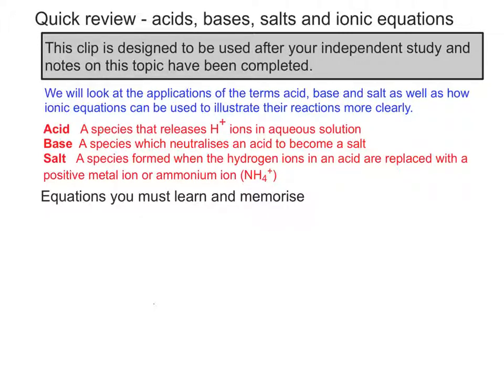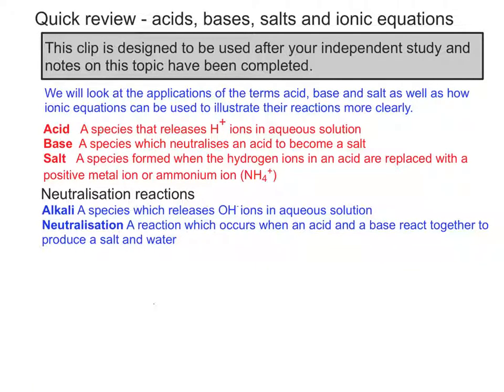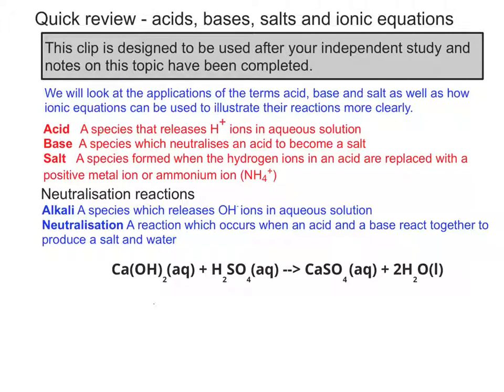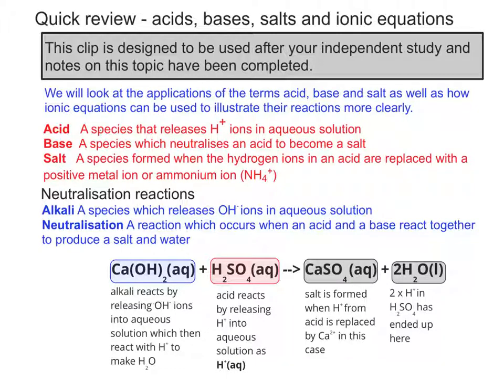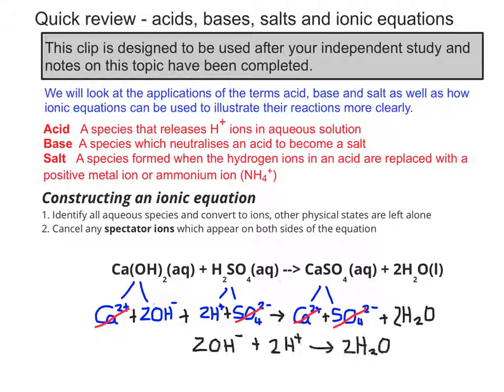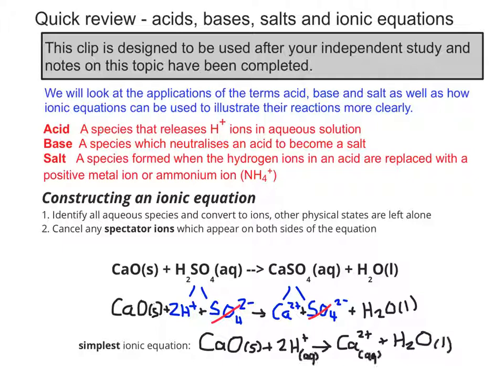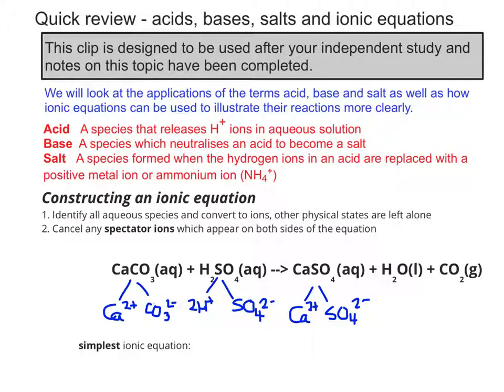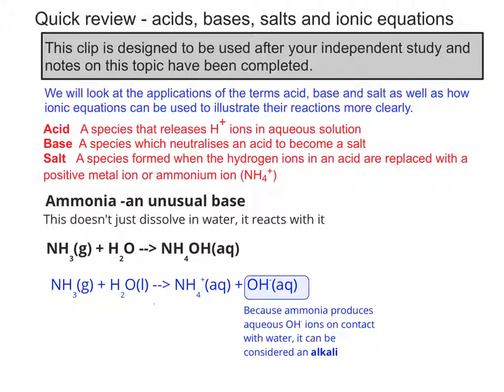Quick review - acids, bases, salts and ionic equations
A review of first year A level acids, bases and salts with some work done on construction of ionic equations.